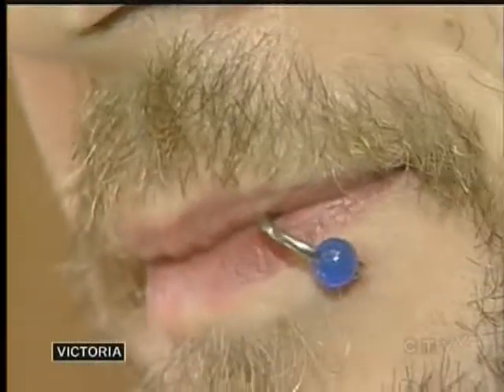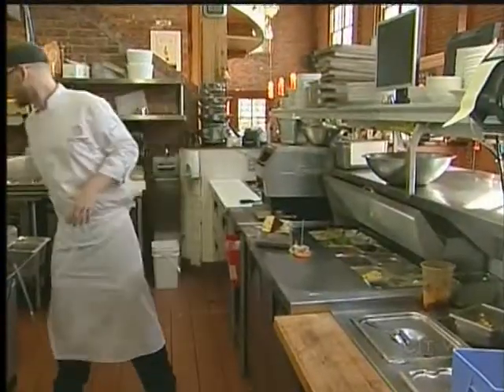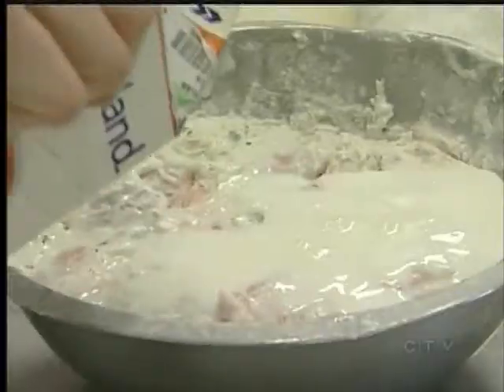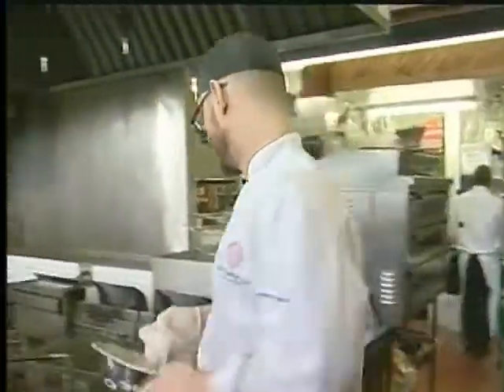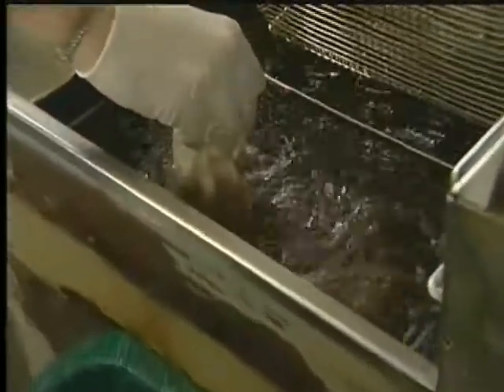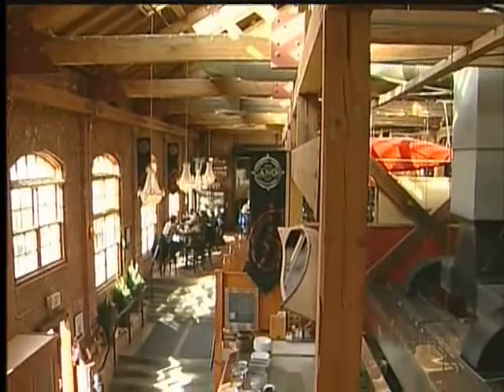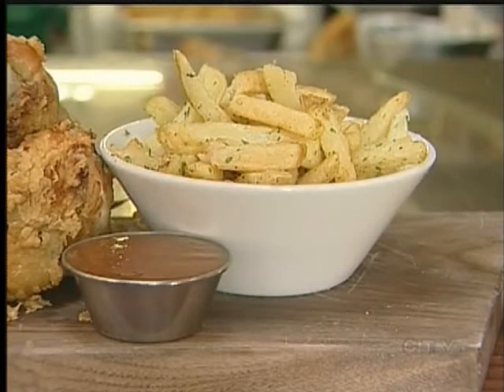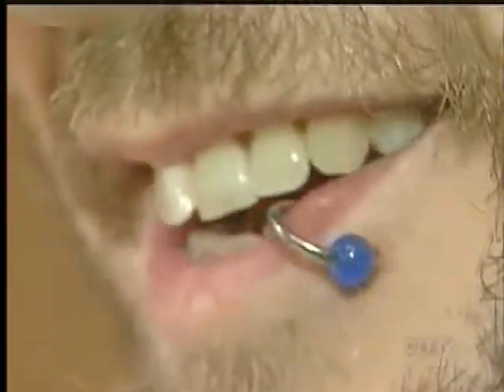Mmmonday: Canoe Brewpub